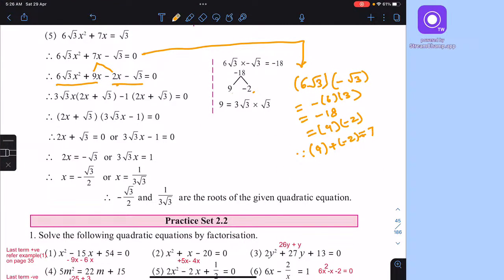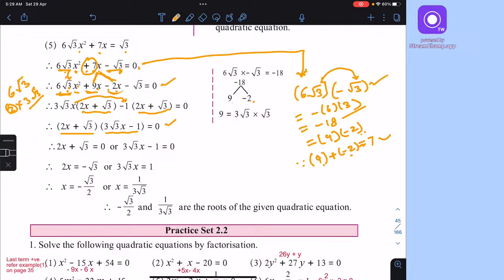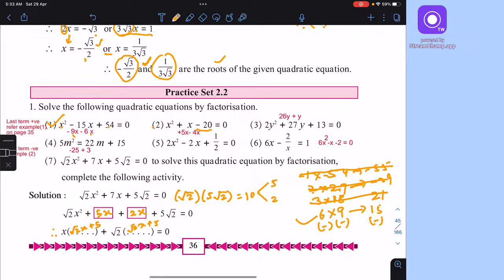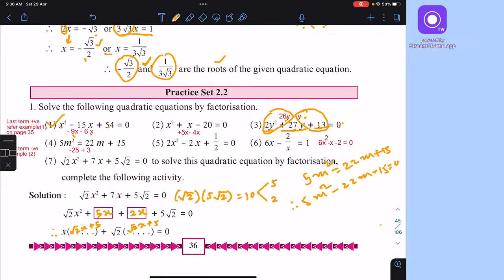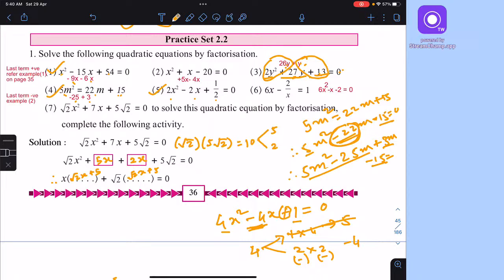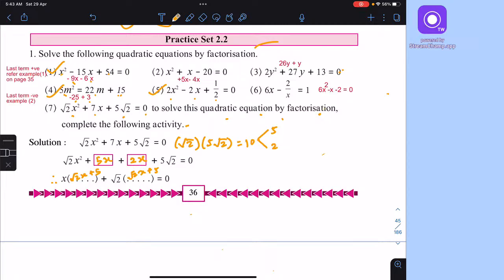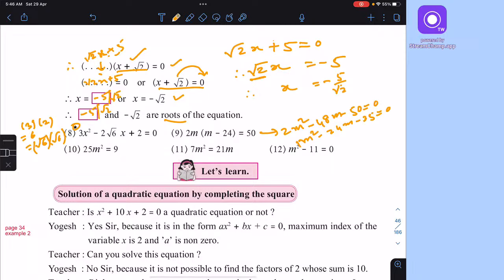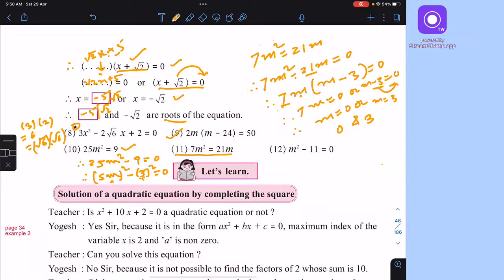Solutions of Quadratic E. By Factorisation page 36